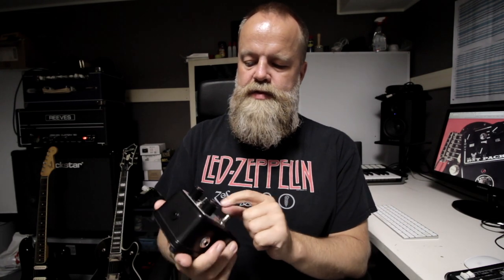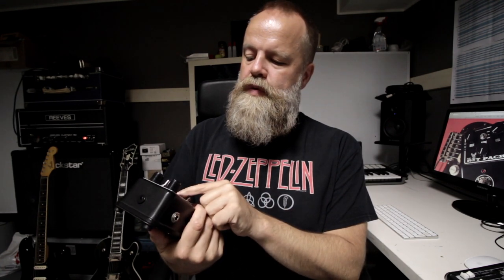Tru-Fi Rat Pack review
Here's my review of the Rat Pack from Tru-Fi. Based on the classic Rat distortion, the Rat Pack offer three different clipping stages - Turbo, Classic and Sweet. Being a huge fan of the Rat, this might be the very best sounding on the market today!

Guitar: Hagstrom Northen Swede with Lundgren Custom pickups, Fender Stratocaster with D Allen Voodoo 69 neck and middle and Seymour Duncan SSL5 bridge pickups
Amp - Laney Lionheart L20H, Blackstar S1 2x12 cabinet with Celestion V30 speakers
Amp settings: gain 9:00, volume 2:00, bass 12:00, mids 1:00, treble 11:00, tone 10:00, reverb off
Mic - Sennheiser e906 mic

0:00 - Intro
0:16 - Review
2:52 - Rat Pack Turbo
3:54 - Rat Pack Sweet
5:05 - Rat Pack Classic